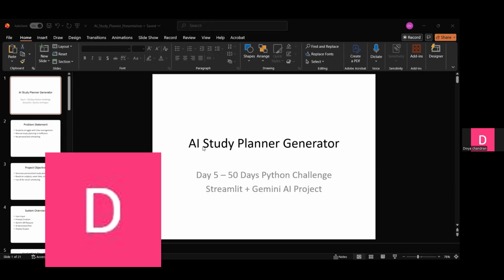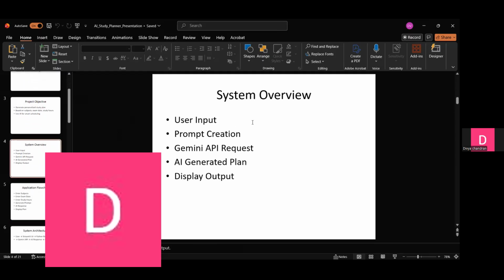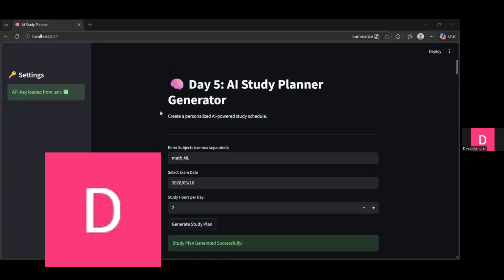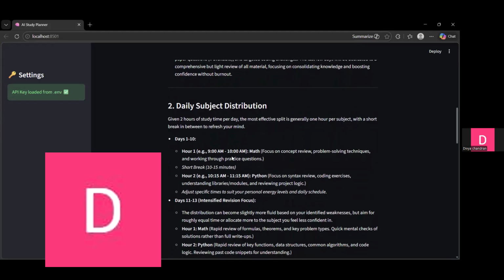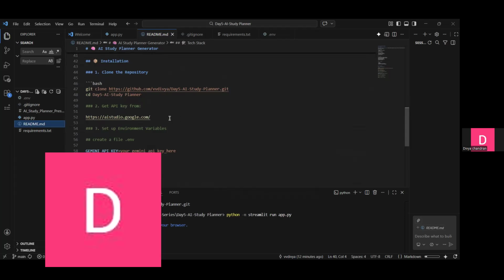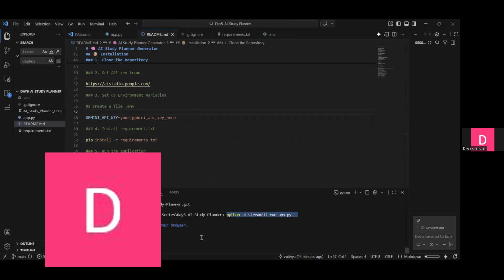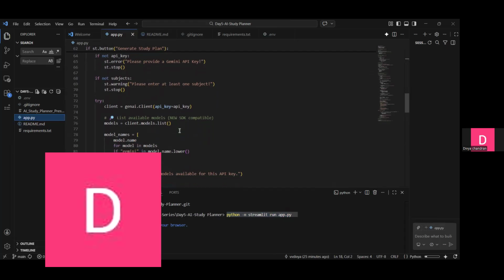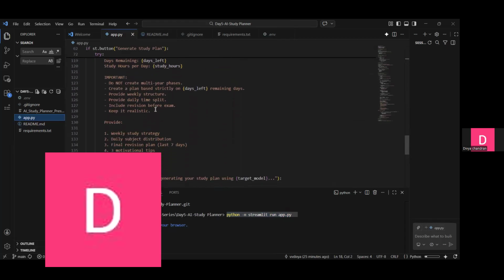Day 5/50 AI Study Planner Python Project | Ready to Use Student Project(Submission Ready)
AI Study Planner Generator | Ready-to-Use Python Project | Smart Exam Scheduling with Gemini AI

Are you looking for a ready-to-submit Python project for your college or school? 🎯
This AI Study Planner Generator is a complete, ready-to-use project built using Python, Streamlit, and Google Gemini AI.

🔥 This project is perfect for students who need:
✅ AI-based academic planner project
✅ Exam schedule generator system
✅ Python AI mini project for submission
✅ Real-world practical AI application

✨ Features Included:
✅ AI-powered study plan generation
✅ Exam-date based scheduling
✅ Weekly learning strategy
✅ Daily timetable card UI
✅ PDF & CSV download option

🛠️ Technologies Used:
👉 Python
👉 Streamlit Framework
👉 Google Gemini AI
👉 Modern AI Productivity Concepts

AI Project for Submission

College Final Year / Academic Project